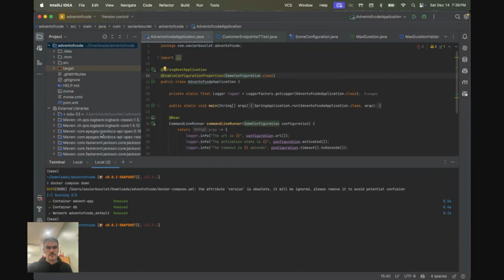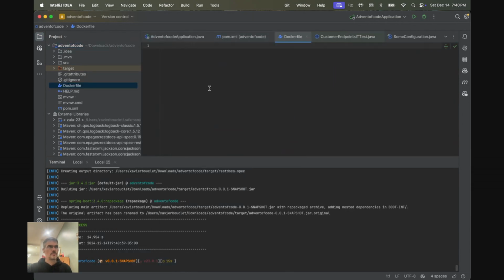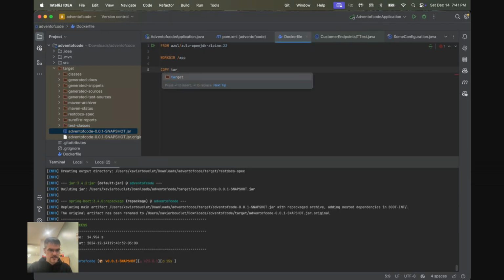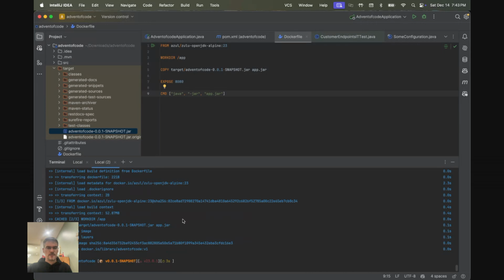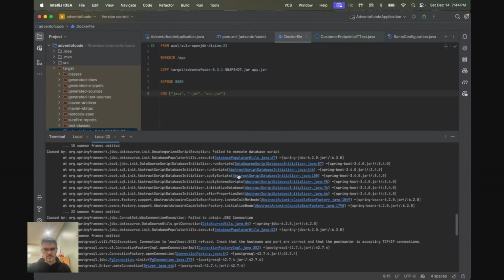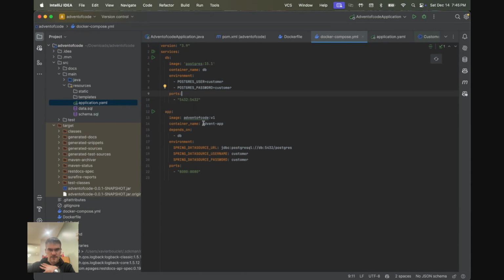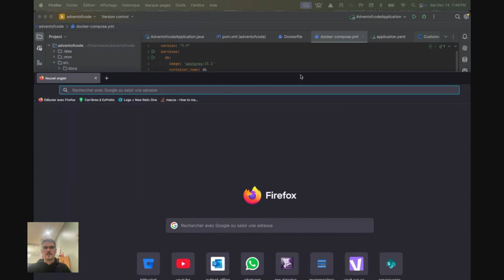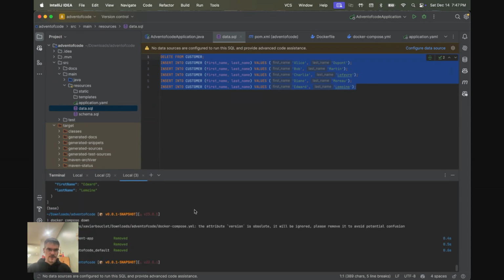Advent of Spring Boot - DAY16 - Build your app with a Dockerfile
🌟 Day 16: Running Your Spring Boot App with Docker and Docker-Compose 🌟

Hello Youtube! 👋

It’s Day 16 of the Spring Boot Advent of Code series, and today we containerized our application and took it to the next level by orchestrating it with Docker Compose! 🐳✨

Here’s what we achieved in this episode:

✅ Writing a Dockerfile to containerize the Spring Boot application.
✅ Building and running the application image using Docker.
✅ Setting up a docker-compose.yaml file to spin up the app alongside a PostgreSQL database.
✅ Configuring networking and environment variables for seamless interaction between services.
✅ Testing the full application stack locally using Docker Compose.

Why this matters: Docker and Docker Compose make it easy to deploy, share, and run your entire application stack consistently across environments, reducing "it works on my machine" issues.

Have you containerized your apps with Docker yet? What’s your experience with Docker Compose for local development? Let’s discuss in the comments!